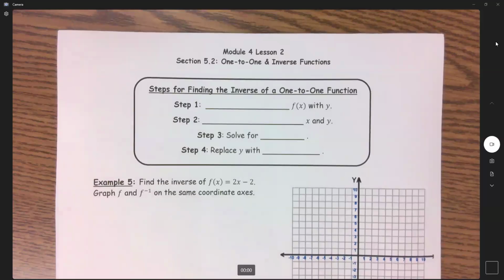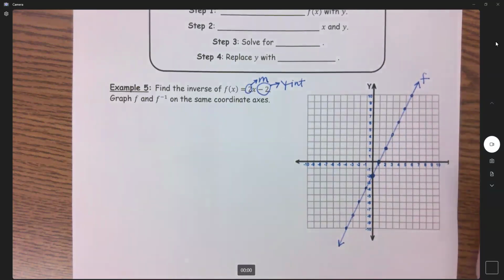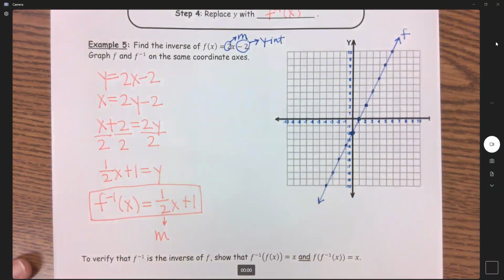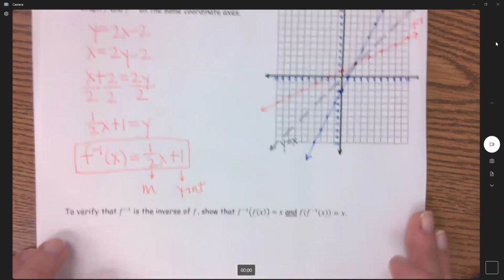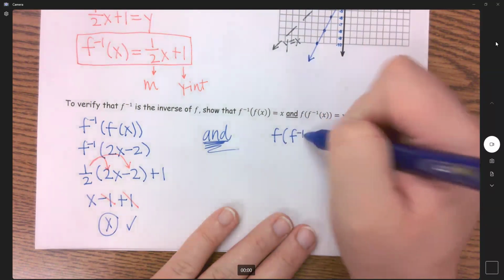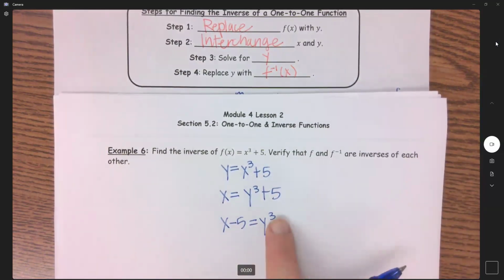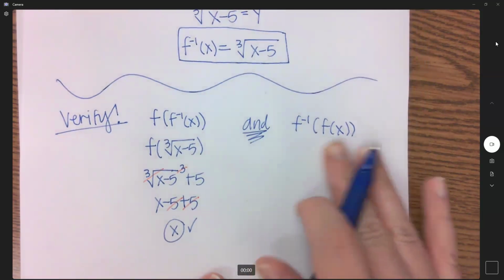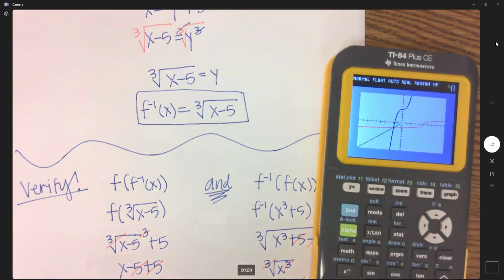Finding the inverse of a one-to-one function (& how to verify that is is the inverse)